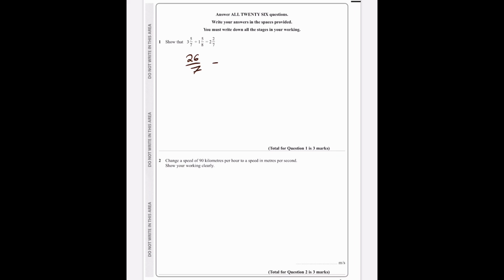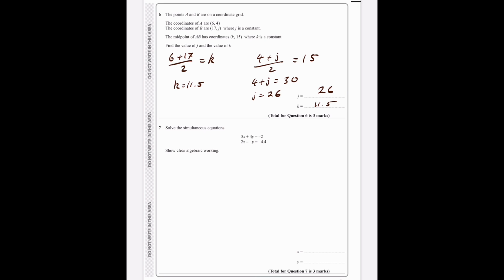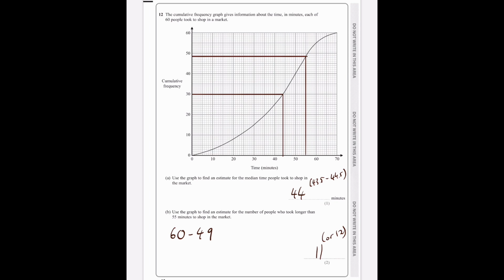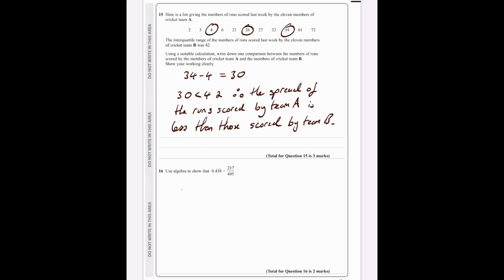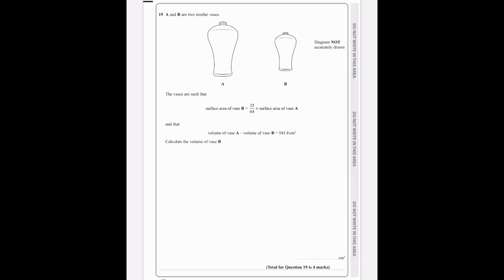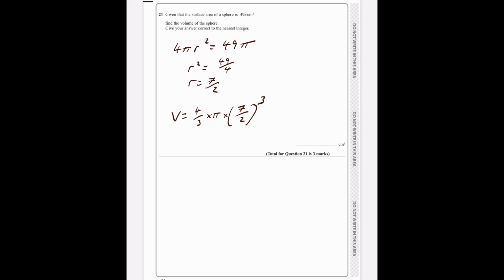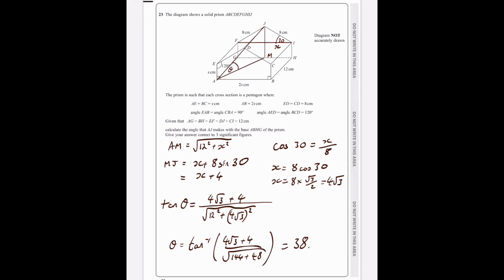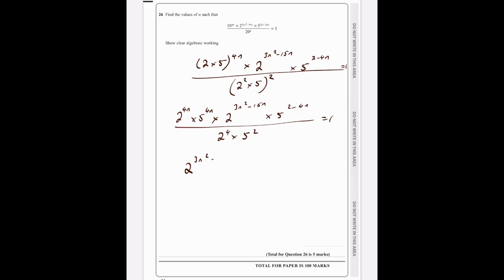Maths IGCSE Jan 2023 Edexcel 4MA1 2H Walkthrough